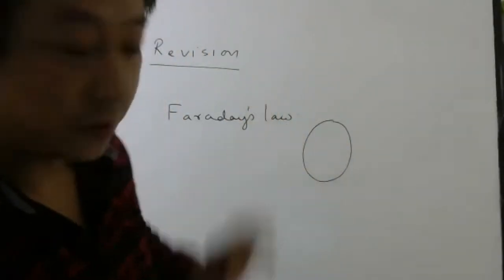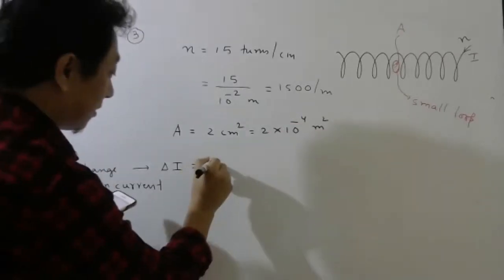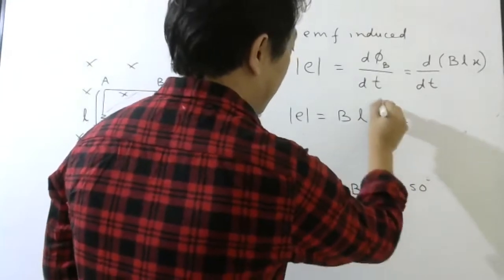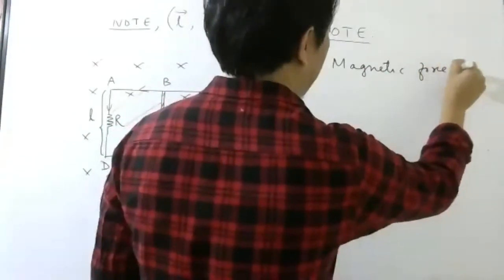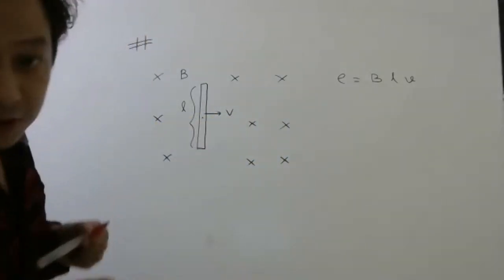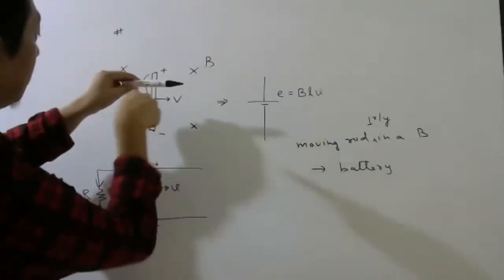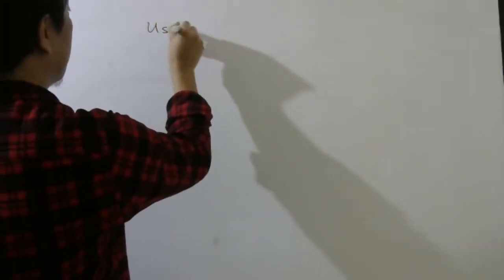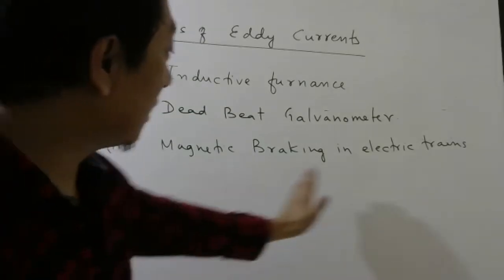II PU_Physics_EMI_Lecture-2